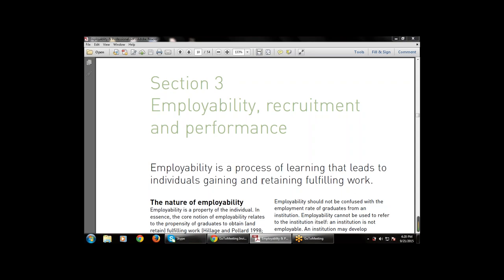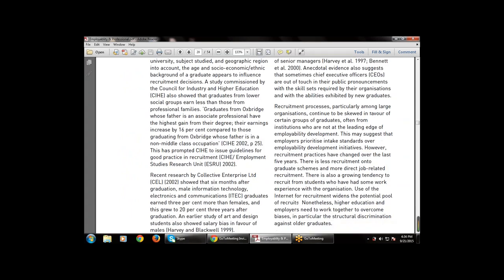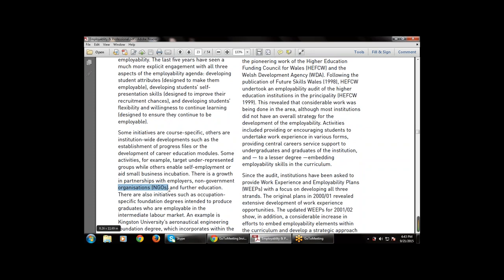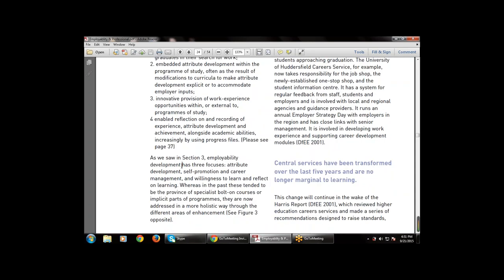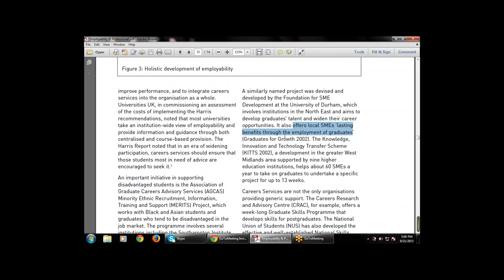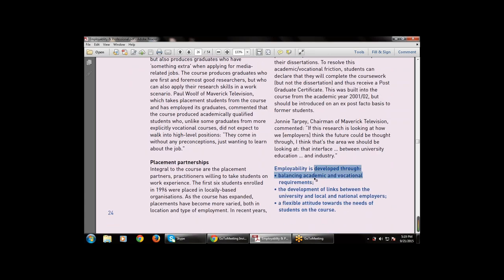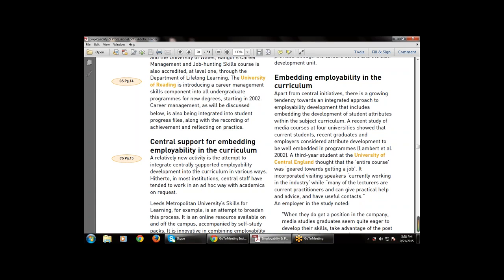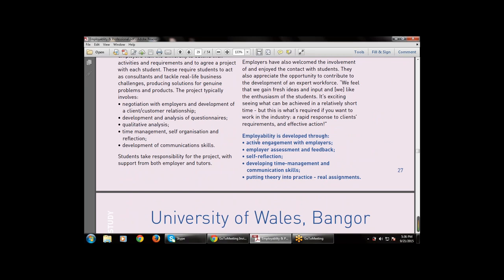Developing employability in higher education institutions